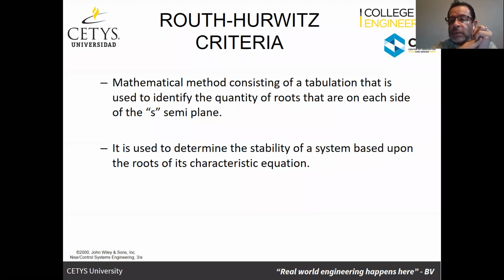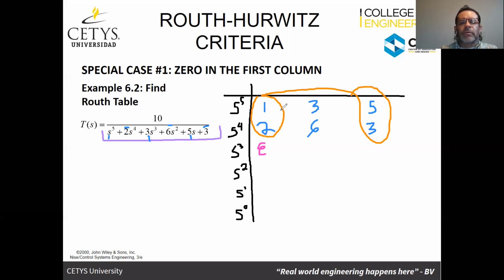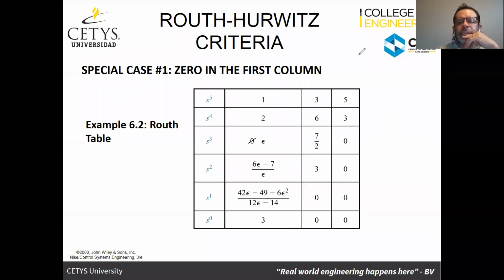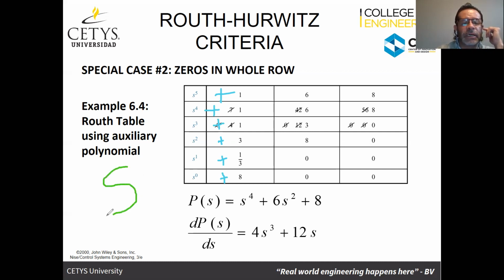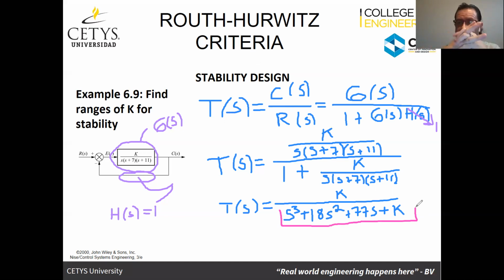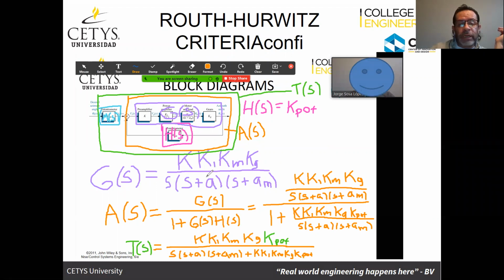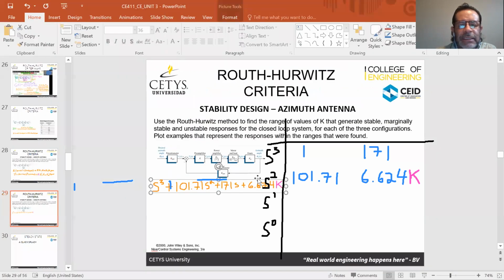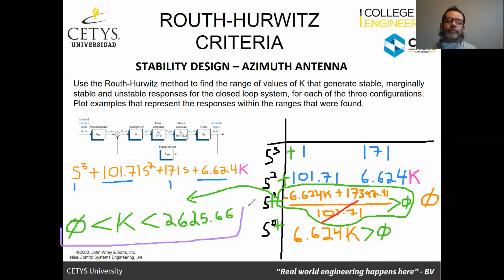CONTROL ENGINEERING - STABILITY AND THE ROUTH-HURWITZ CRITERIA METHOD WITH EXAMPLES